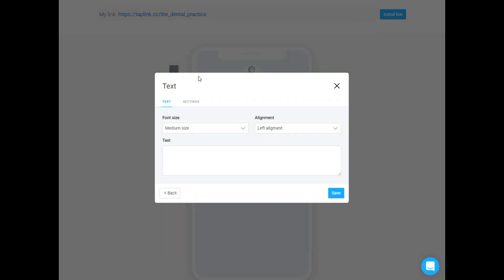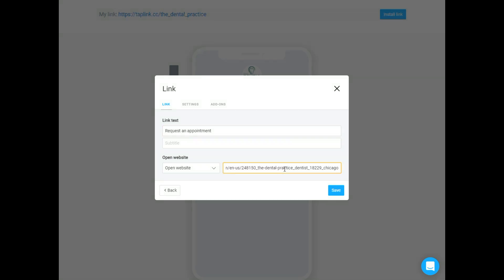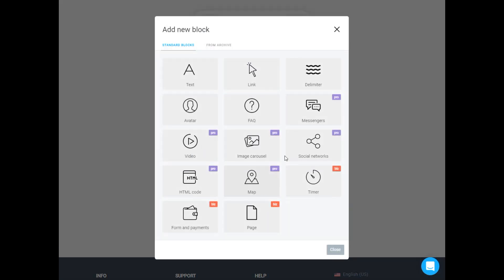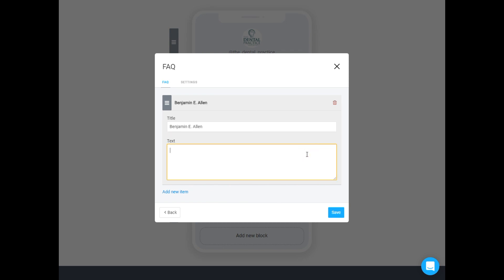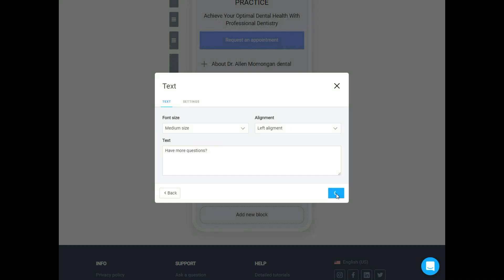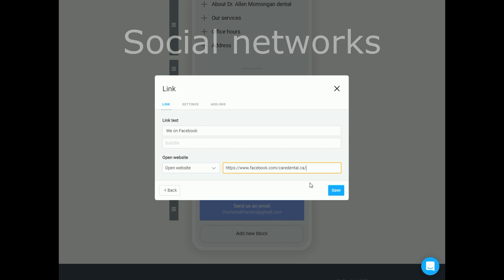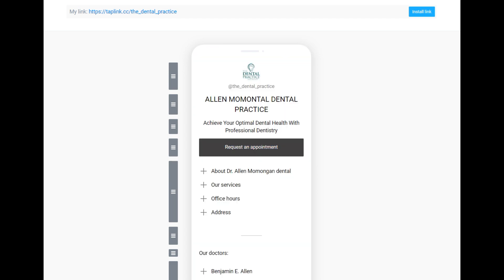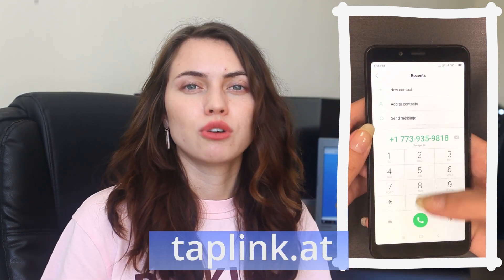How to make free digital business card for Instagram with Taplink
A digital card for Instagram tells about you in a short and concise way. Make the unique design or use Taplink template examples. An amazing visiting card is in a couple of clicks away.

Digital business card is an easy way to show main offer and let clients contact you. One can place their phone number and answers to frequent questions on it. Put the address if run an offline business. Brand name and logo emphasize the uniqueness of the page. Links to a website or catalog and other pages can also be put on a business card.

Follow the instruction in the video to create a free digital business card for Instagram with Taplink.